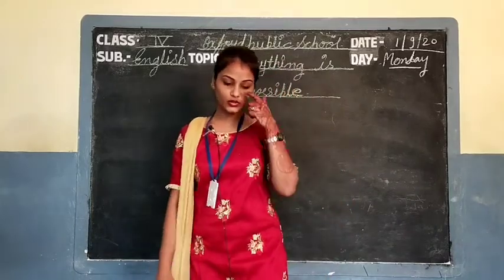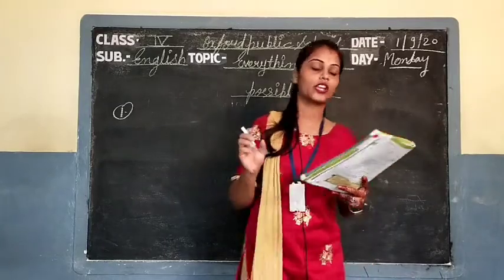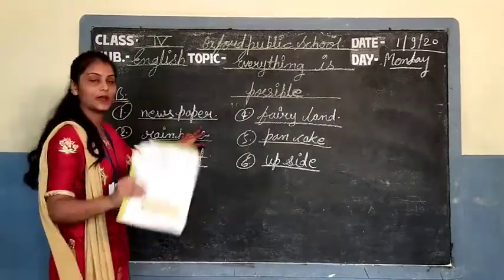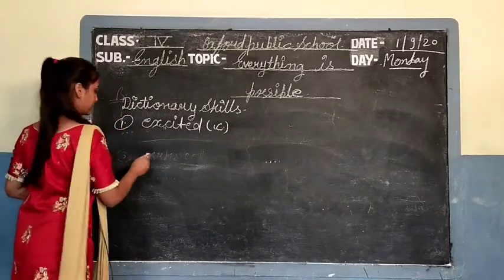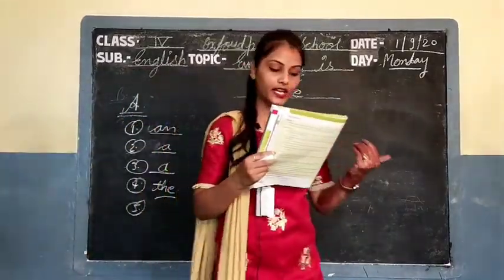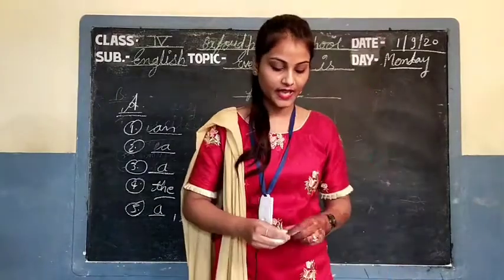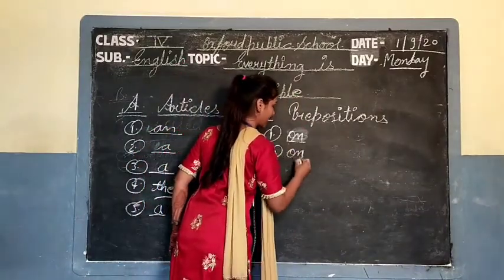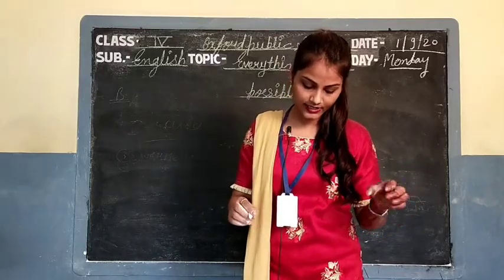Video Lesson Class- IV// Subject- English//Topic -L-2 ,Part- IV (Everything is possible) By Tamanna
Welcome to Oxford Public School, Sardarshahar